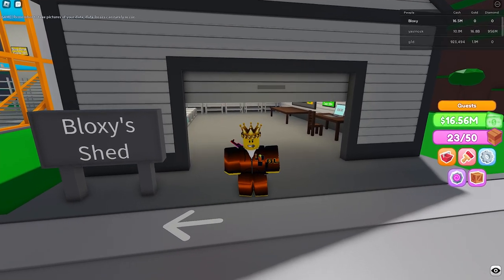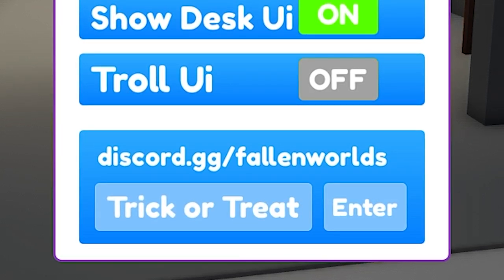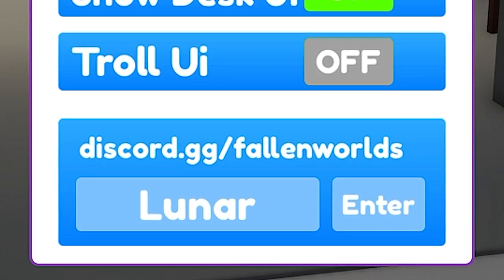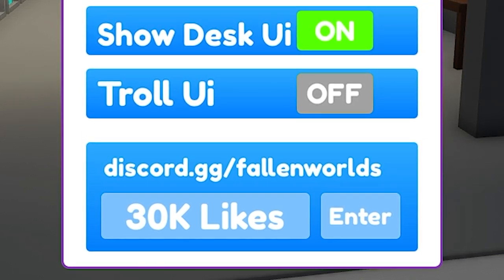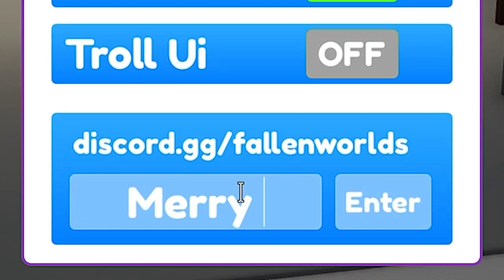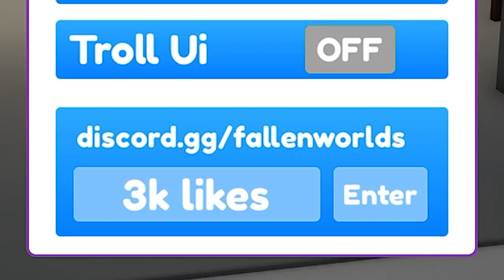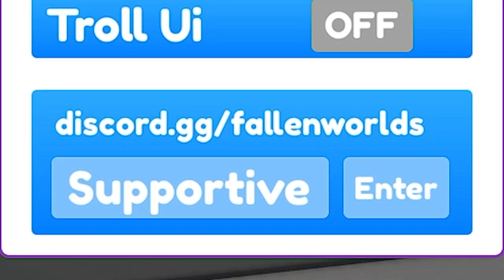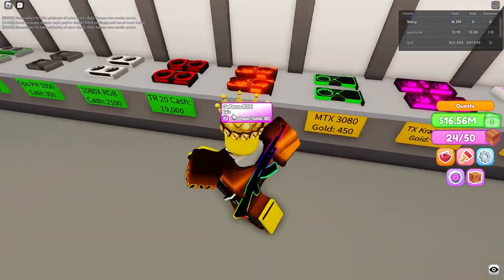ALL NEW WORKING CODES FOR CUSTOM PC TYCOON IN 2023! ROBLOX CUSTOM PC TYCOON CODES